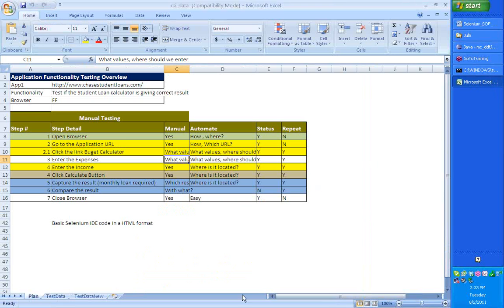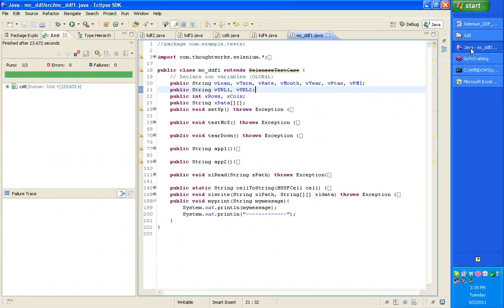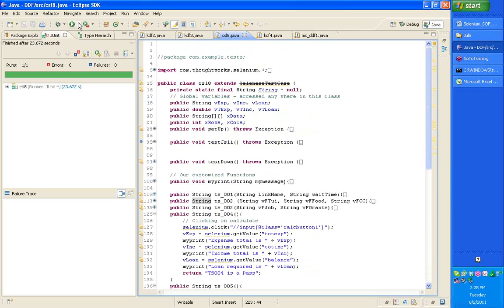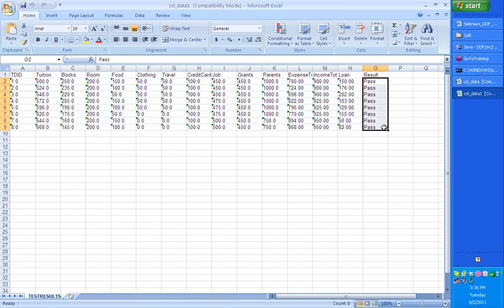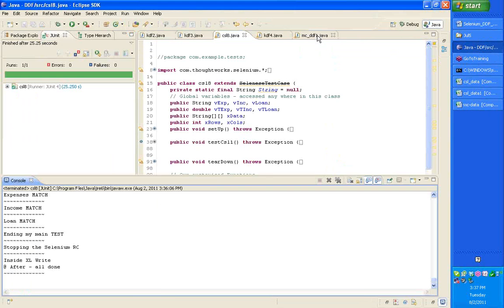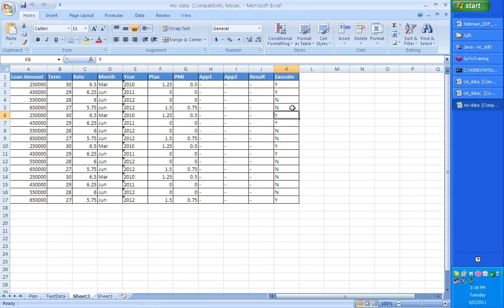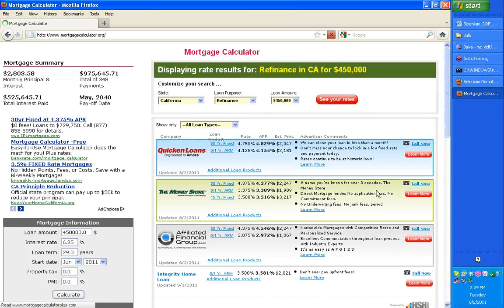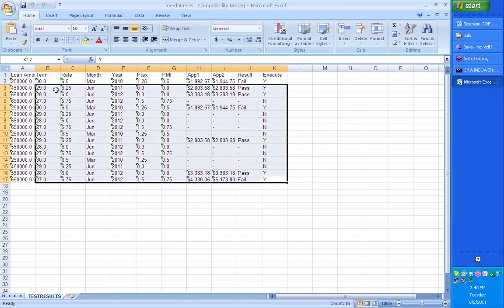Selenium Data Driven Framework Selenium RC Junit Selenium WebDriver GRID Selenium Install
Upcoming trainings on “Mobile App Testing Live Project(14th Oct)”, "Free Session on HP UFT 12/QTP Live Training(15th Oct)", “HP UFT 12/QTP Basic+Advanced Live Training and Live Project(29th Oct & 2nd Nov)", “Selenium with Core java Live Training(17th Nov)”.

for more free videos and complete set of training.

Register for How to be a Software Test Engineer? webinar